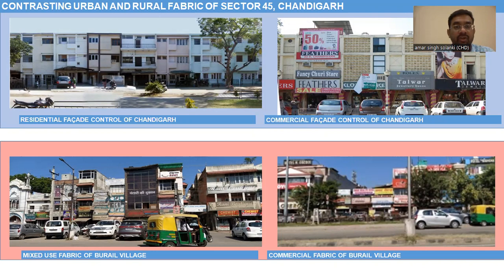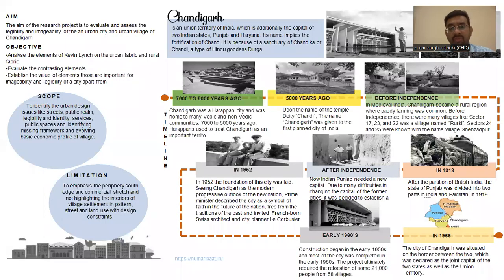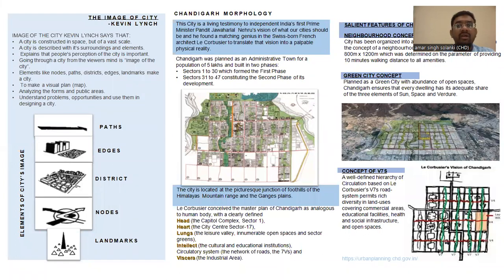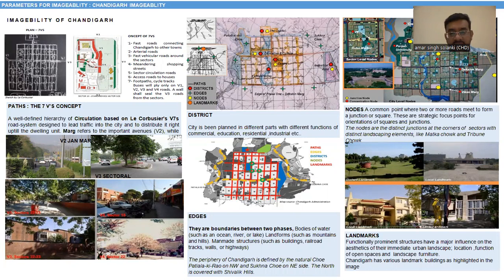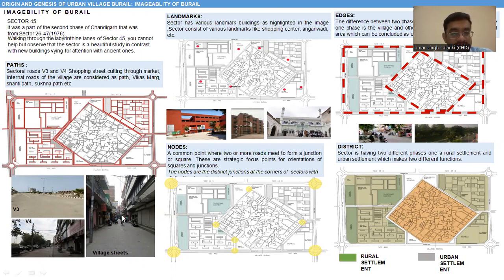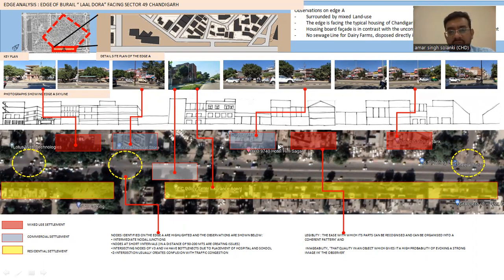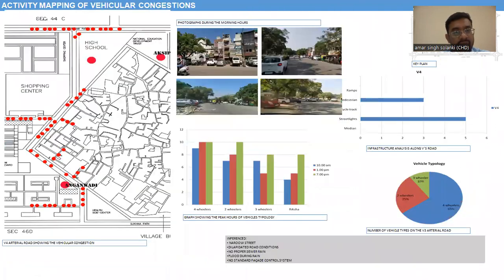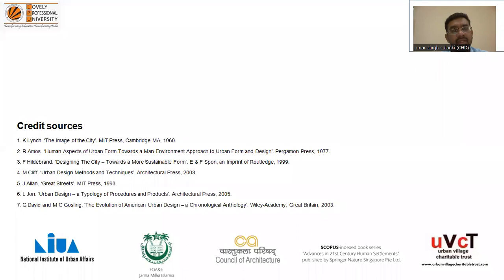ASSA22224 APPLICATION AND EVALUATION OF IMAGEABILITY ON INDIAN PLANNED CITY CHANDIGARH SECTOR 45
Ar. Amar Singh Solanki
I have graduated from Andhra University in the year 2005 with distinction and since then been working as a consultant to various construction and interiors firm. Acquired immense learning experience through the journey of being a consultant and turnkey operator. The projects designed and executed were ranging from a small villa to hotel design in Visakhapatnam, Hyderabad and presently in Chandigarh.
Established firm “ ADUS spcaii” in the year 2009 (ADUS. spacii is an architectural / Interiors Consultancy firm. The firm has conceptualized, design and executed a wide range of architectural projects like bungalows, hotels and various commercial projects.It is known for its critical re-thinking of architecture - its projects are woven with the complexities of tight budget, responsive clients, multiple program and architectural re-definition. Since its inception, ADUS...spacii has been engaged in the design and execution of various interior and architectural projects.) dealing purely consultancy in interiors and construction of projects based in India. To name a few of the projects Palm beach hotel at Visakhapatnam, University library of Andhra medical college, Villas and resorts in Hyderabad, Commercial centre in Chandigarh etc.
While practicing I was actively involved in teaching and thus it became imperative to pursue M.Arch. I got the opportunity to pursue my masters after a gap of ten years from my graduation and it makes me feel lucky and young. Research is mandatory to evolve and create knowledge bank and thus keen in developing my focus centre to research and looking ahead to pursue PhD.

Ar. Amrita Shukla
Presently working as Head of the department of lovely professional university, Jalandhar, Punjab. And currently pursuing my PhD from GNDU.
I have been actively involved in teaching learning pedagogy at the university level and been handling the administration and academic duties for many years. Some of the major areas my expertise are heading the Masters curriculum of Lovely professional university along with development of schemes and curriculum. Board of studies and coordinating with examination , inspections, NAAC and other major duties at the institute. Apart from teaching I am also actively involved in architectural practice.